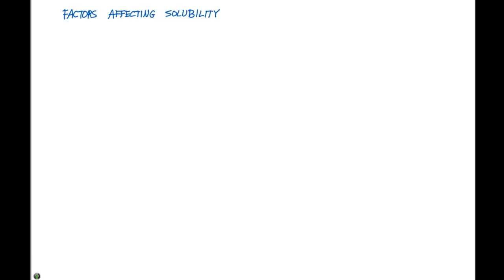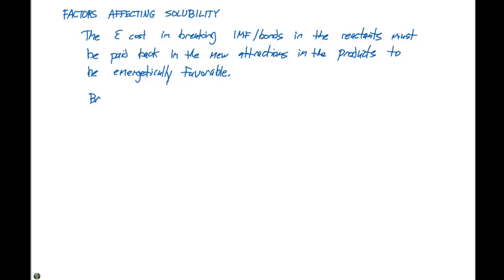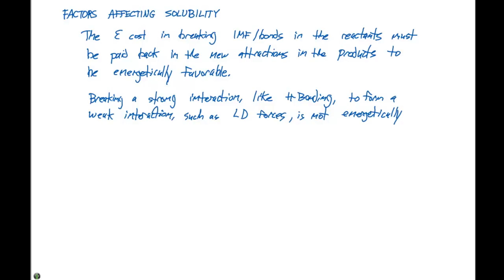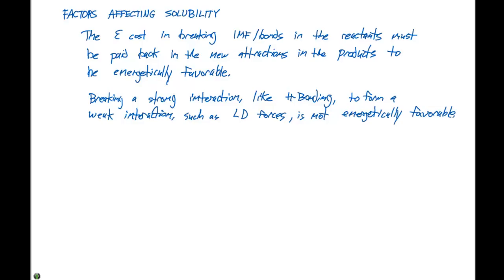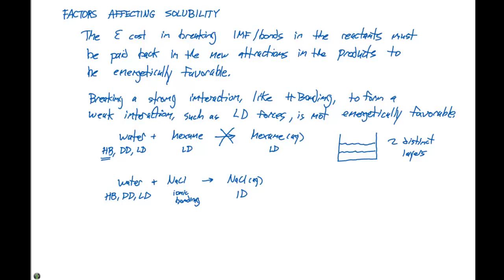13.3 Factors Affecting Solubility